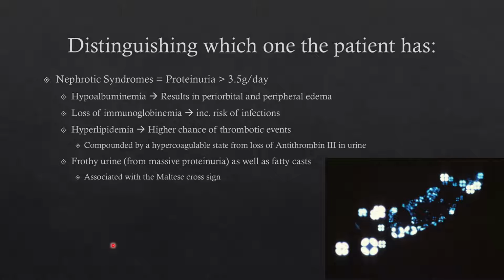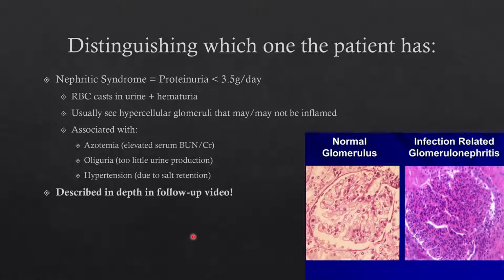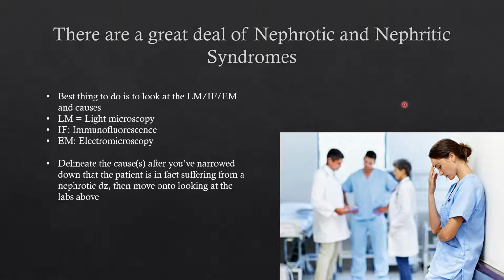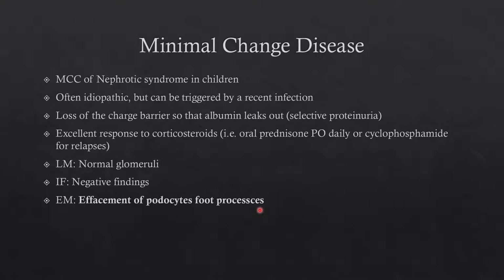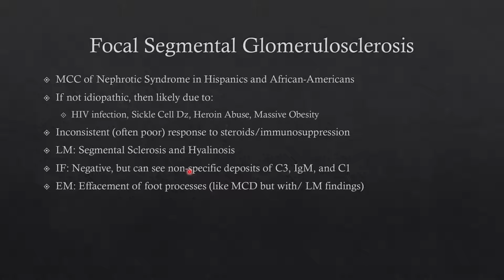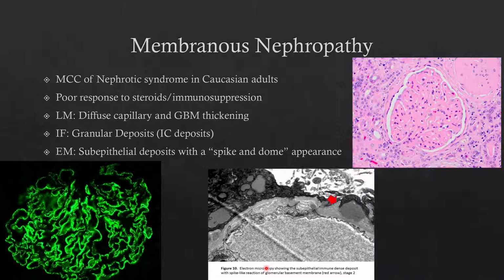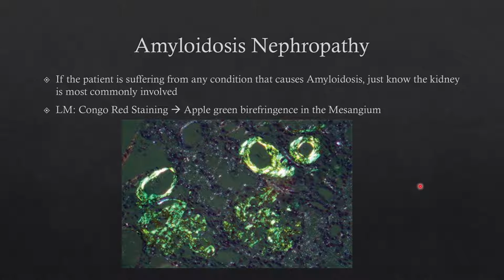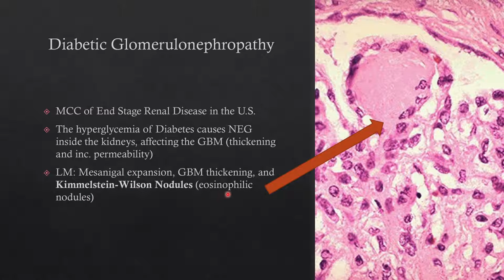Nephrotic Syndromes (USMLE/COMLEX)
Hello everyone, welcome to the two part series on Nephrotic and Nephritic Syndromes. This video focuses on Nephortic Syndromes, while the second video will focus entirely on Nephritic Syndromes.

I always found these confusing until I came up with a few tricks to quickly distinguish between each of the diseases on an exam question. I hope you find this helpful!

Links:
Renal Fellow Network (images used in the video are fully credited to this very helpful site, lots of great resources for renal path and physiology)